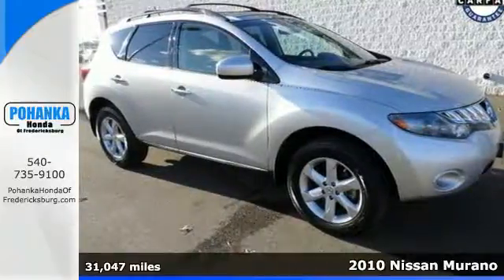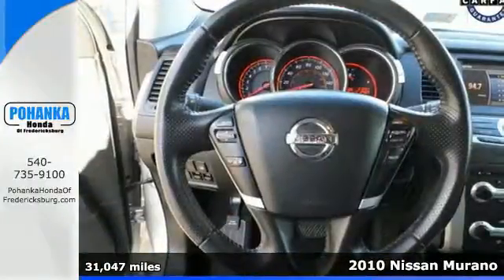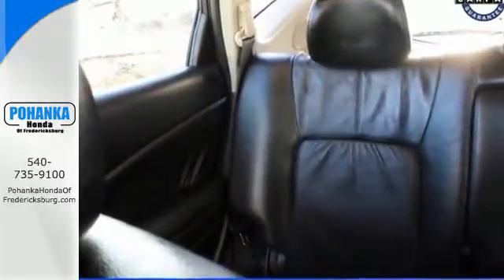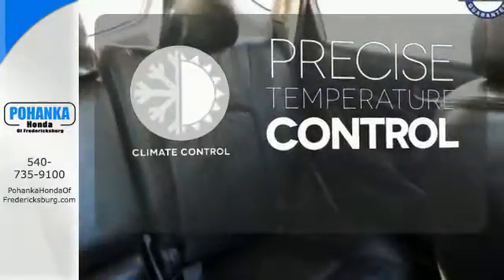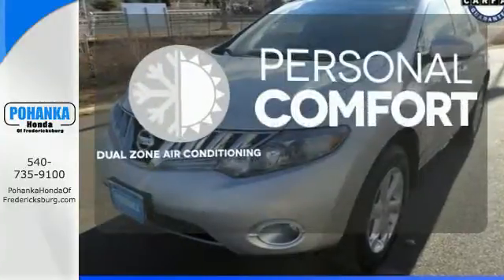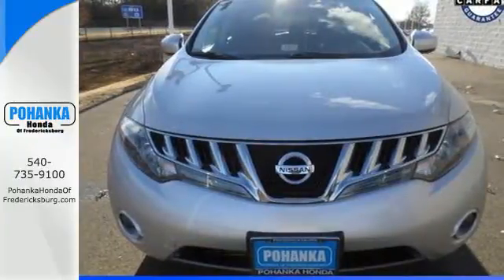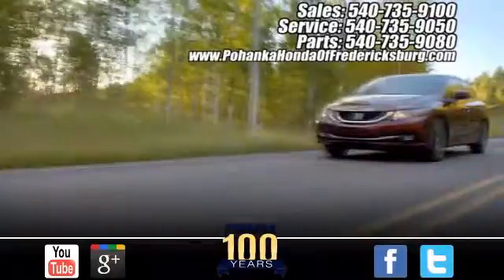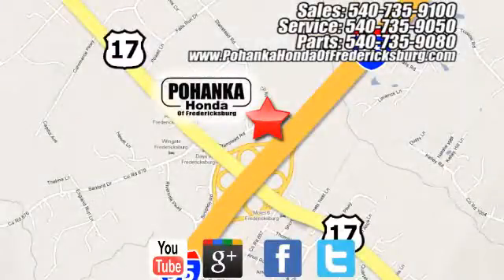2010 Nissan Murano Fredericksburg VA Richmond, VA FFB037839A - SOLD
Year: 2010
Make: Nissan
Model: Murano
Trim: SL
Engine: 3.5L V6 DOHC 24V
Transmission: CVT
Color: Silver
Interior: Black
Mileage: 31047
Stock #: FFB037839A
VIN: JN8AZ1MWXAW110930
CVT and AWD. Like new. Low miles mean barely used. This superb-looking 2010 Nissan Murano is the rare family vehicle you have been looking for. There aren't any used vehicles more reliable than a Nissan, unless it's a Nissan with low mileage like this 2010 Murano. All prices exclude taxes, title, license, and dealer processing fee of $599.00. Published price subject to change without notice to correct errors or omissions or in the event of inventory fluctuations. All features not on all vehicles. Vehicles shown are for illustration purposes only. MPG is based on 2015 EPA mileage ratings. Use for comparison purposes only. Your mileage will vary depending on driving conditions, how you drive and maintain your vehicle, battery-pack (hybrid only) and other factors.

Address:
60 South Gateway Drive